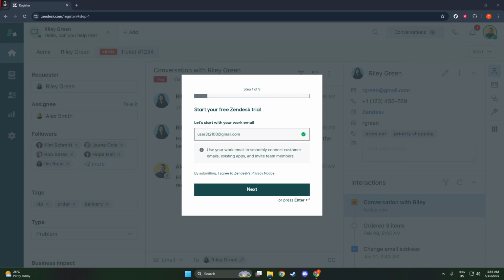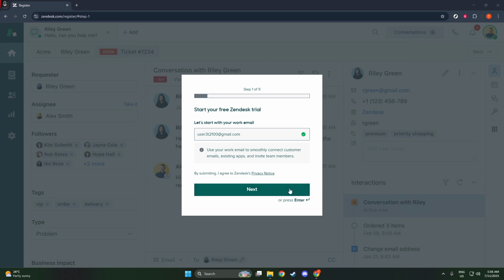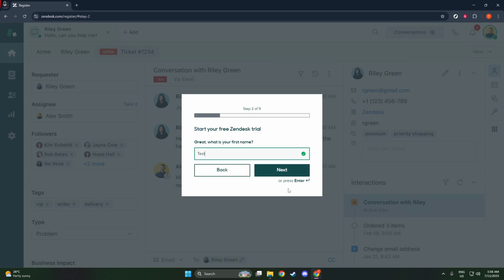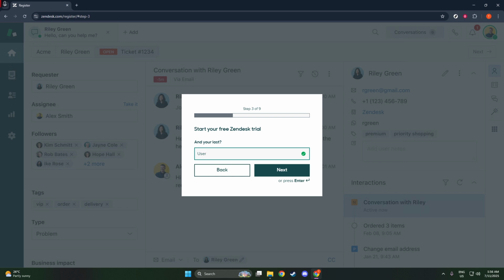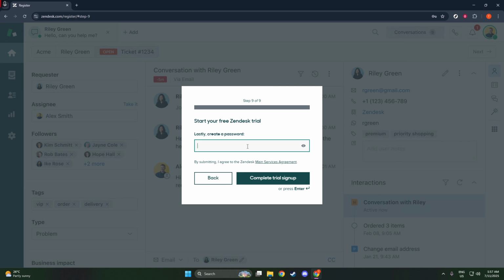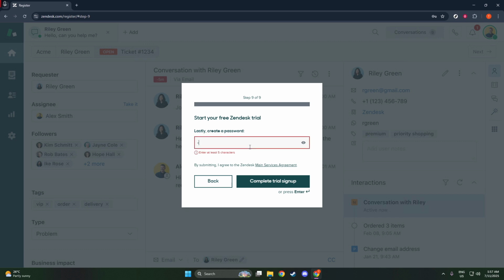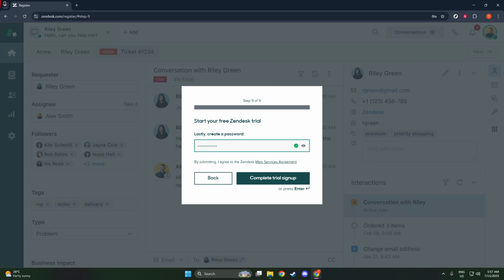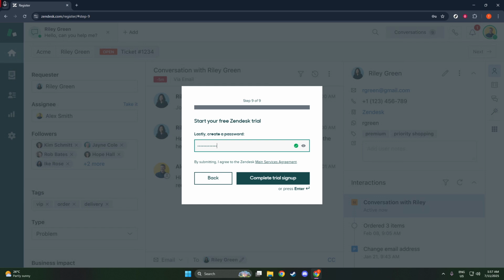How to Create Zendesk Account [2026 Full Guide]